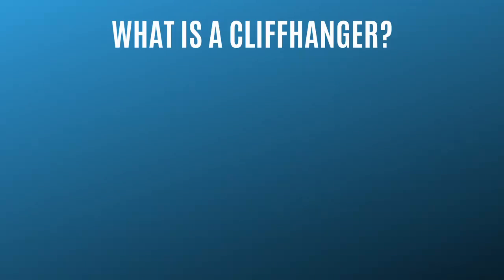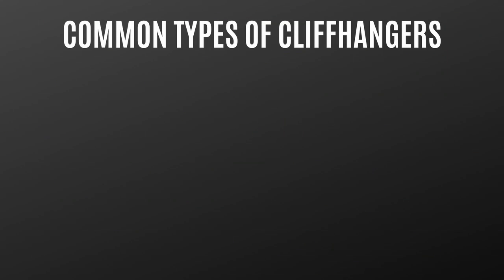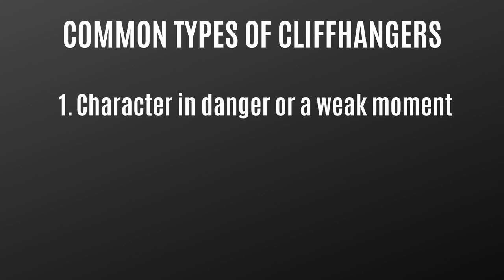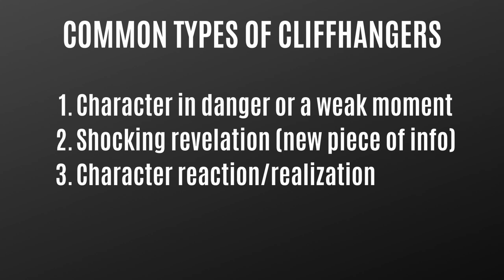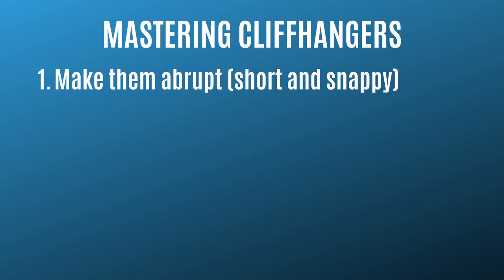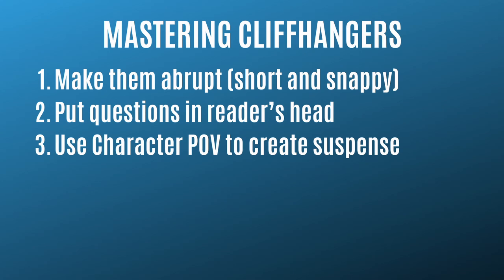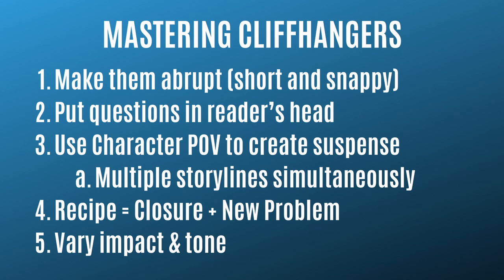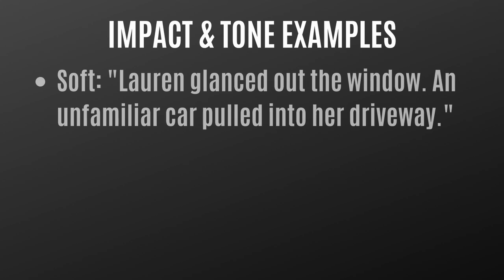Mastering Cliffhangers: How to Write Stories that Grip Your Audience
Learn how to write gripping stories by using cliffhangers.